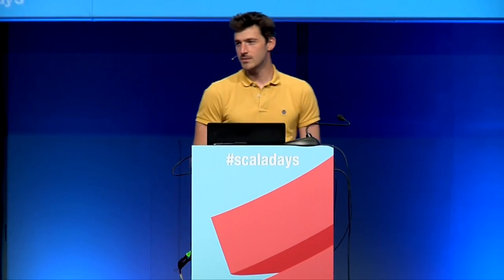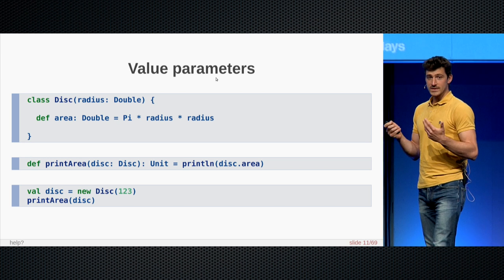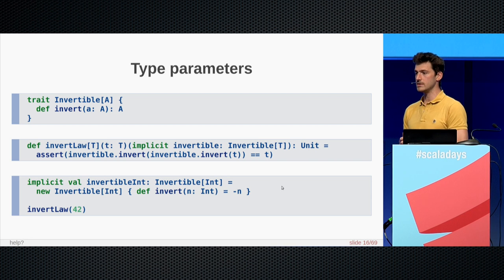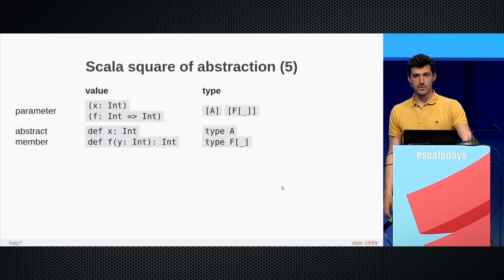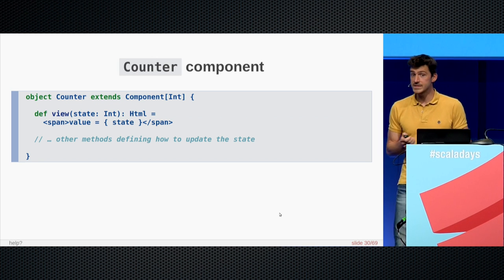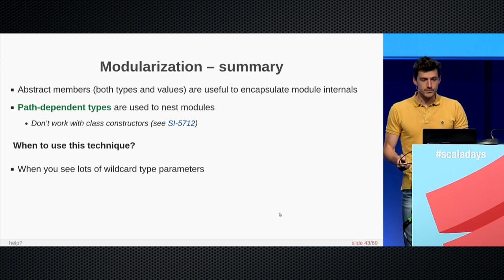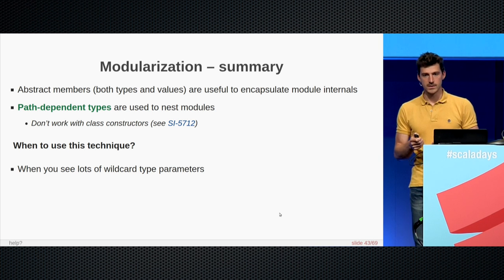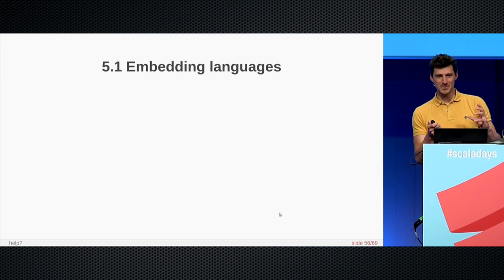Existential Types — Make OOP Great Again! by Julien Richard Foy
This video was recorded at Scala Days Copenhagen 2017

Abstract:
Means of abstraction are the holy grail of programming languages. They allow developers to write programs by relying on other programs whose implementation details are unknown. But the more about these programs is unknown, the more difficult it is to manipulate and combine them in a correct (and useful) way.
This talk will explore the solutions brought by existential types and their encoding in Scala. You will learn what they can do and what they can not throughout concrete use cases, and how they compare to other alternatives for modularization (e.g. “basic” inheritance and typeclasses).
No theoretical background is required.